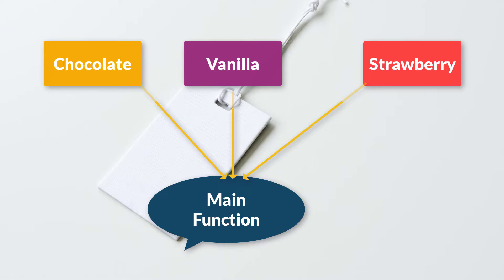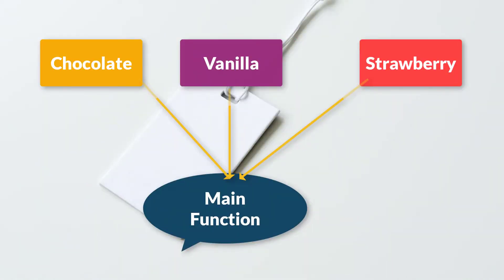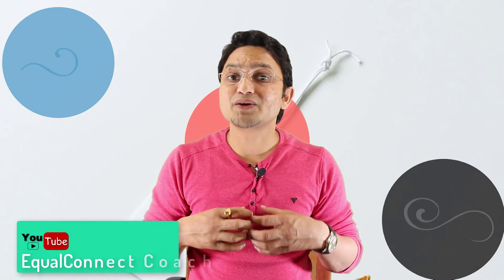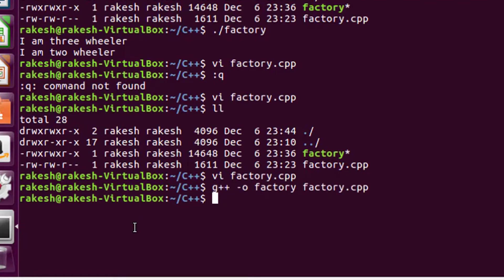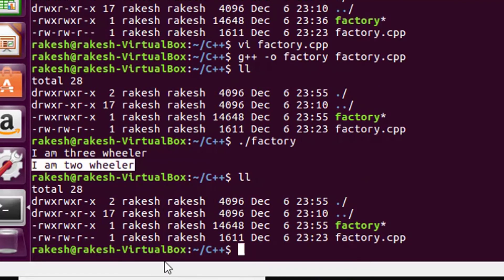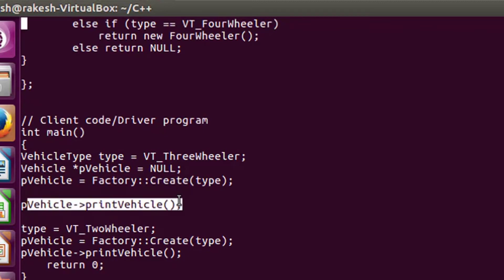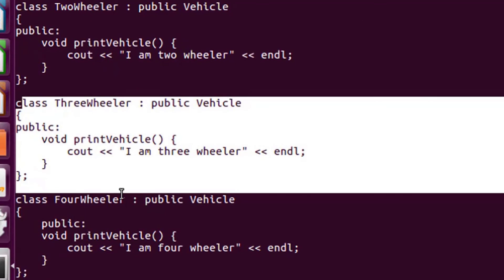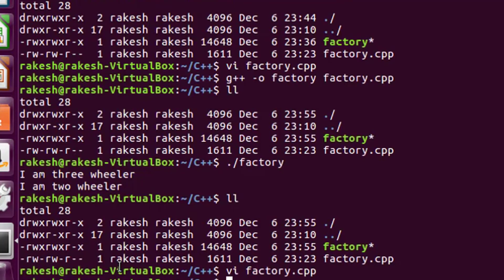Design pattern#1 Deep Dive Factory design pattern in C++ with real time example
Tutorial on factory design pattern with an easy/simple practical example, Factory design pattern comes under the creational design pattern, an example is shown in C++
Practice question: Will be available soon
you will get the answer of the following question
1) Factory Design Pattern Introduction
2) Six Most Used Design Patterns in Project
3) Understanding The Factory Design Pattern
4) Factory Design Pattern in C++
5) factory pattern c#/C++ real world example
6) Factory Method Design Pattern in Java/C++, tutorial
7) Design Patterns tutorial for beginners
8) Factory Method vs Abstract Factory
9) factory design pattern real time example
10) object factory design pattern c++
11) design patterns in c++ interview questions
12) Famous design patterns that a C++ programmer should know
13) How to study design patterns
14) types of design patterns

Thanks
Rakesh Malviya